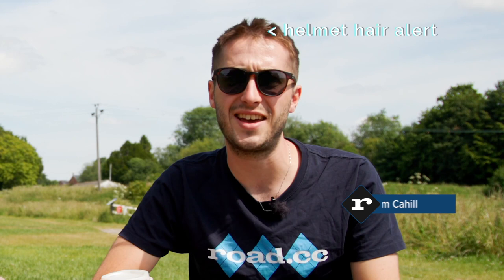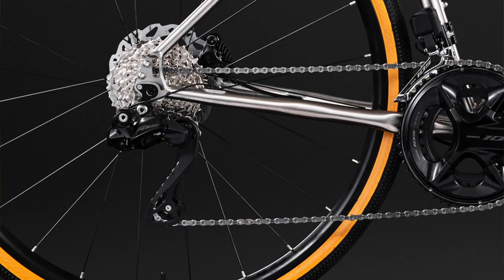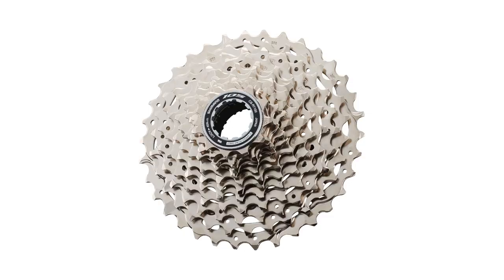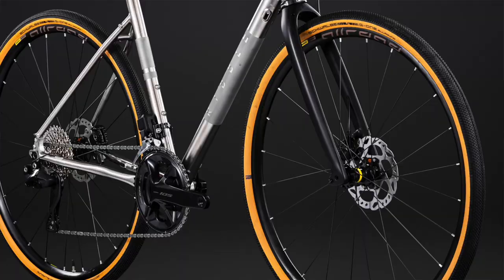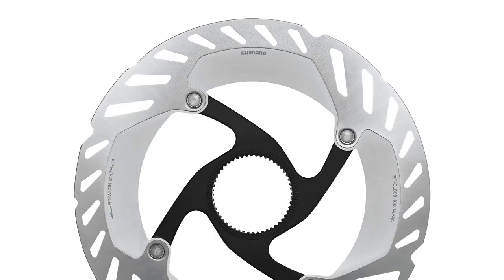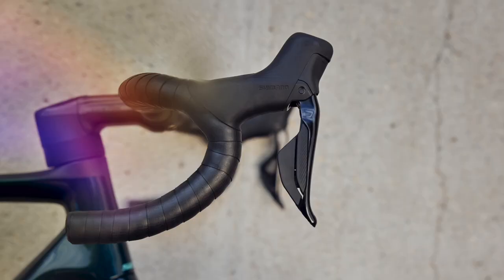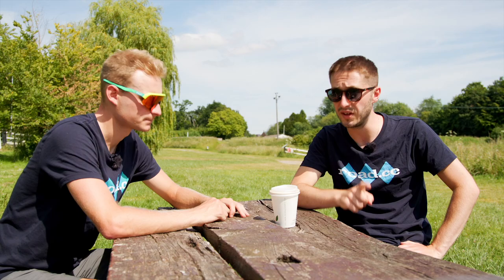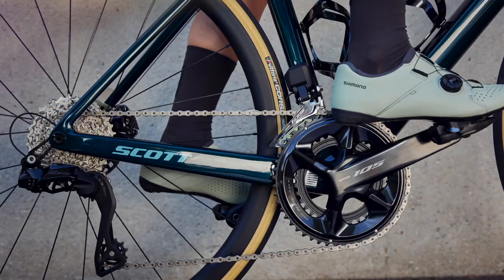New Shimano 105 Di2 - Mechanical is DEAD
If you want the inside scoop on the new Shimano 105 Di2 then look no further. Jamie and Liam have all of the essential information that you need now that electronic shifting has made its way to 105. What do you think of this new stuff?

0:00 Introduction
(Video chapters)